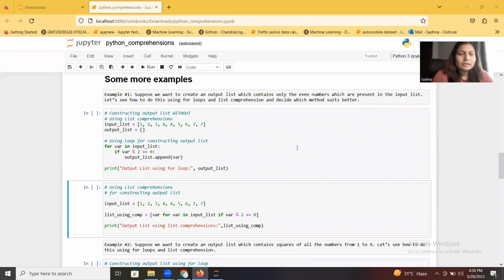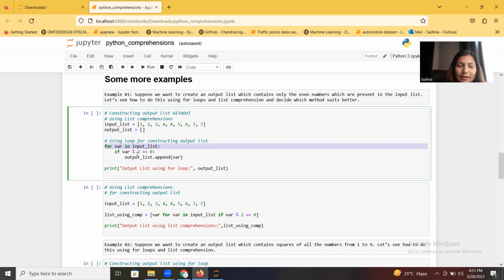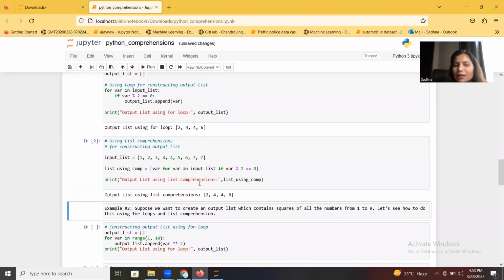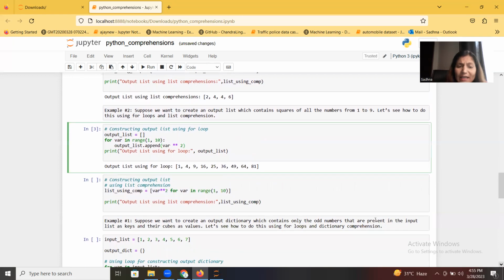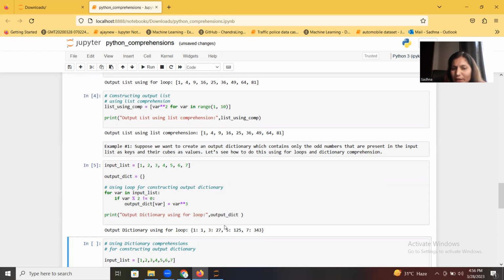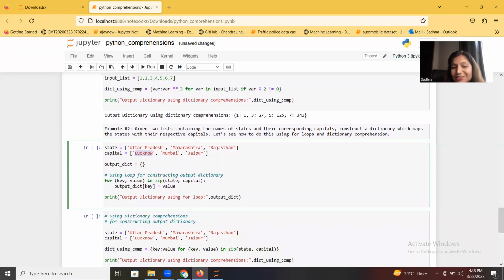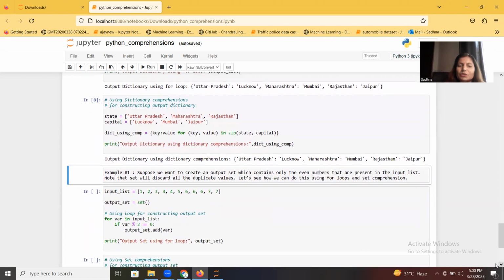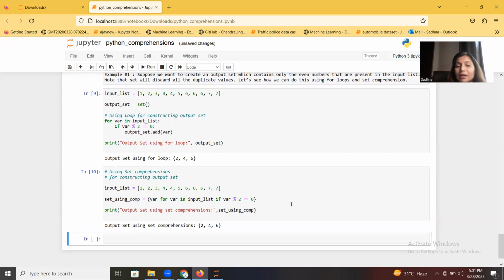Use Of Python Comprehension | Python Comprehension Examples | Python Learning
Comprehensions in Python are used to generate new sequences based on existing sequences. In Python, we have comprehensions for lists, dictionaries, sets and generators. The type of the existing (original) sequence and new sequence need not be the same. For instance, you can create a new dictionary from an existing list using comprehensions.

It basically a way of writing a concise code block to generate a sequence which can be a list, dictionary, set or a generator by using another sequence. It may involve multiple steps of conversion between different types of sequences.
Anybody Can Code